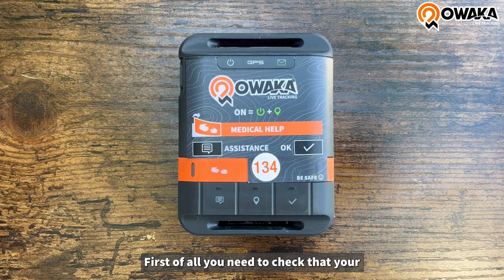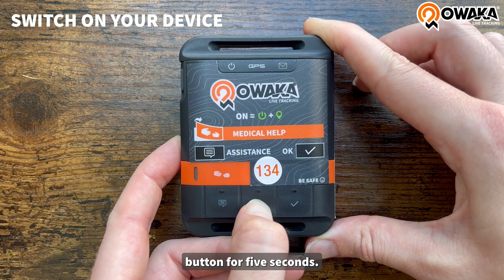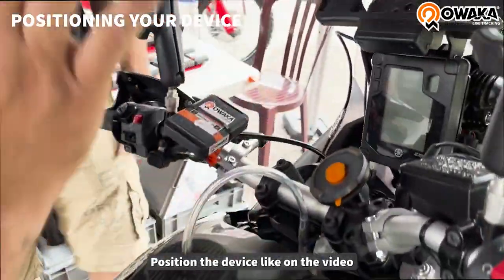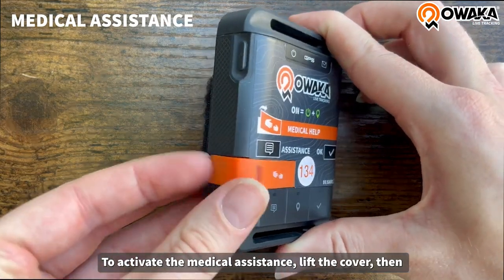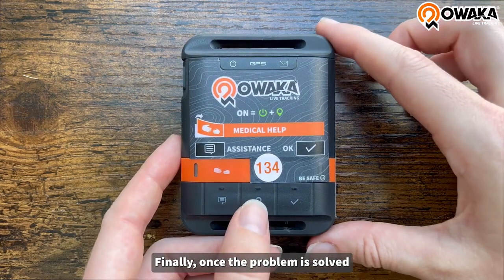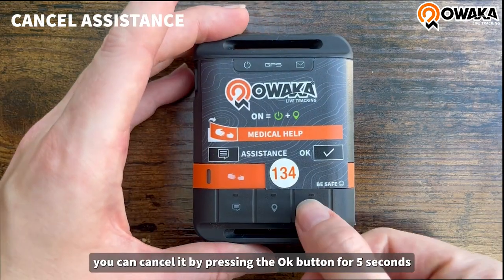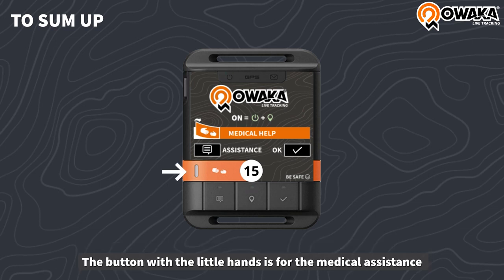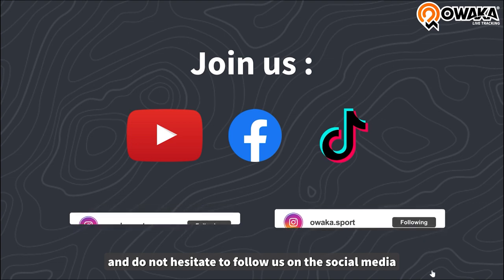Instructions manual Owaka satellite device GEN4 (GPS, assistance, live tracking, security...)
Owaka device for your next adventure!
In this video, we will explain you step by step how the Owaka satellite GPS device work.